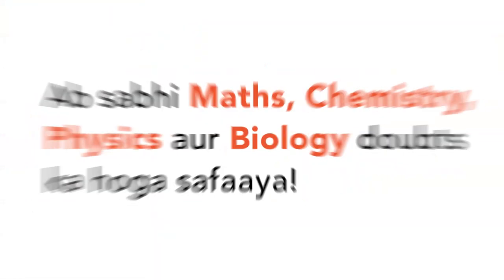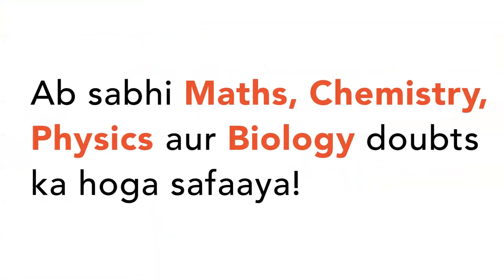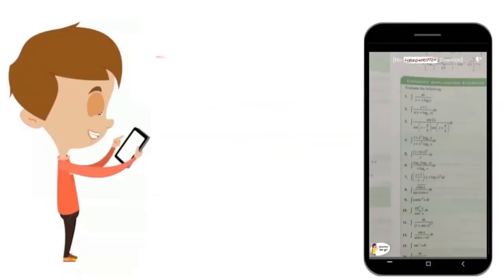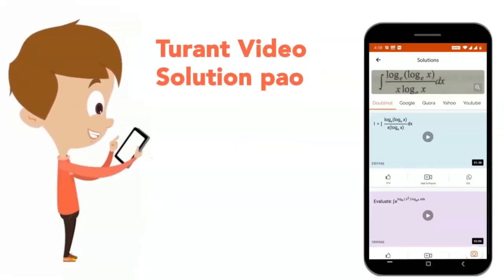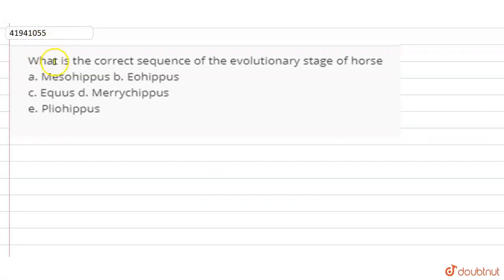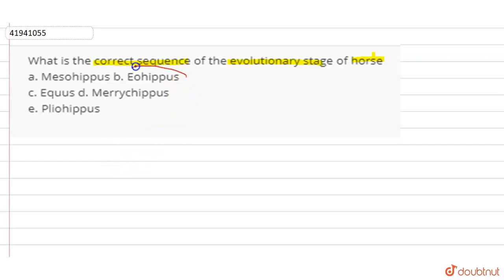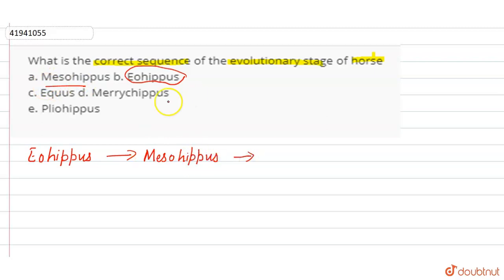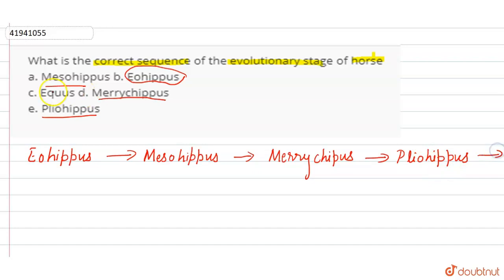What is the correct sequence of the evolutionary stage of horse a. Mesohippus b. Eohippus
What is the correct sequence of the evolutionary stage of horse a. Mesohippus b. Eohippus c. Equus d. Merrychippus e. Pliohippus